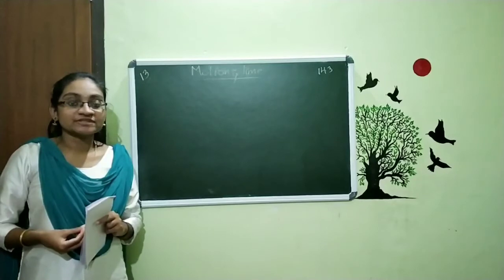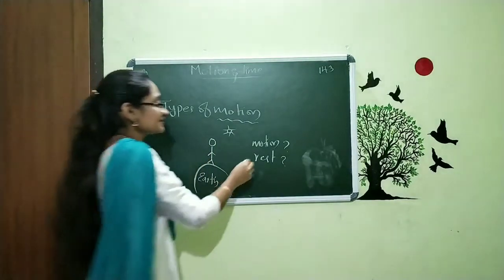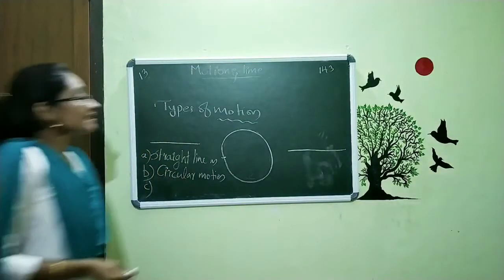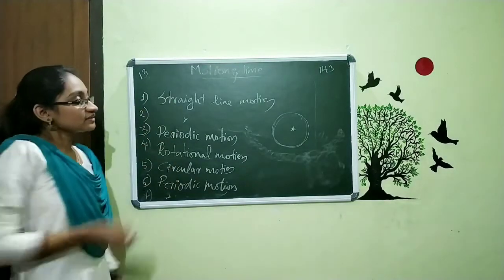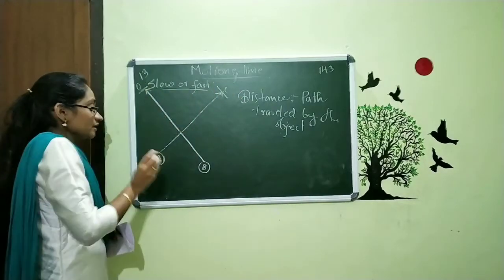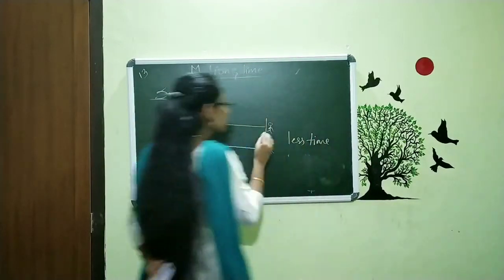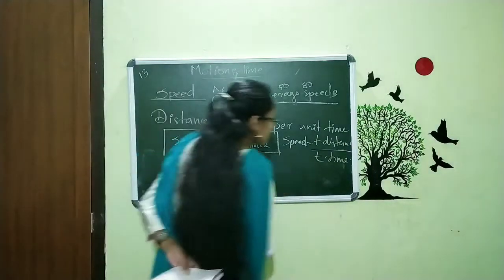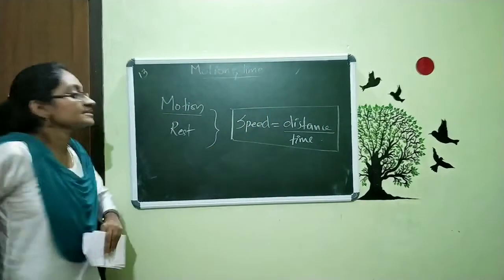Motion and time 7th std cbse part1